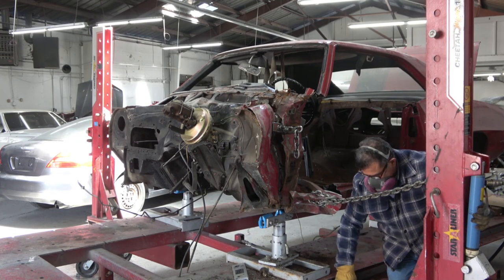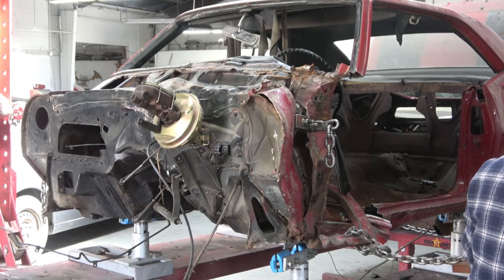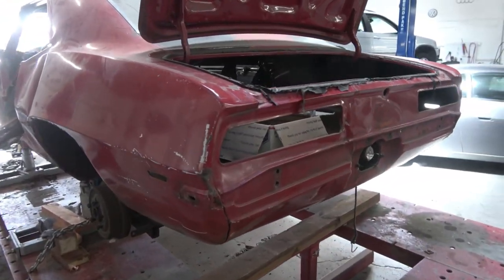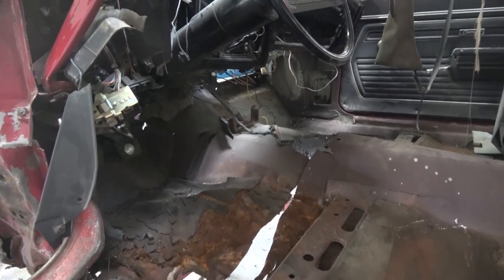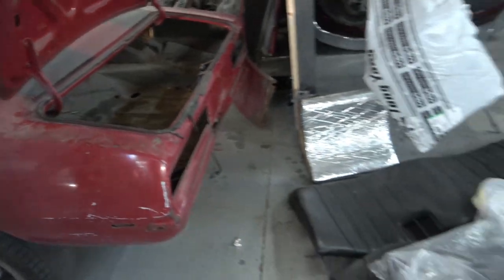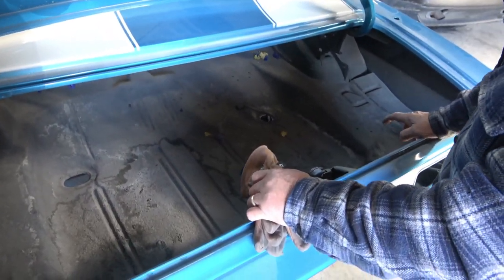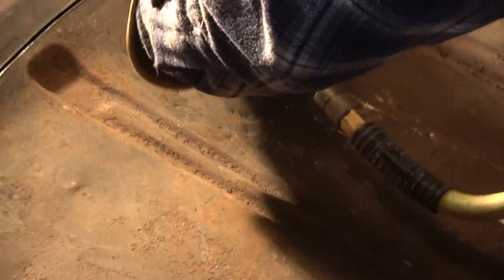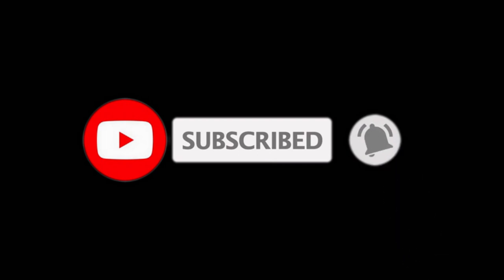69 Camaro Garnet Red Crashed but not Dead Z/28 Restoration - Part 4 Body Pull & Body Panel Removal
This video features the Initial Frame Rack Pull and Removal of Damaged Body Panels of the "Crashed but not Dead" Garnet Red 69 Camaro Z/28.This series features a second 69 Z/28 restoration.
This is not part of the Le Mans Blue Z/28 being restored on this same channel.

These Video series are produced & presented by Peter Rose, digitalpizza.com & YouTube Channel, Digitalpizza, on the Frame off Restoration Process of classic Japanese motorcycles and classic American muscle cars including Honda CB 750, Honda CBX, CB1100F, CB900F and 1967 thru 1969 Camaro Z/28  & SS Cars
Thanks to Simon at Auto Center Marin for preforming the metal & body work and ultimately the Paint Work on both these Z/28s and all my Motorcycle Bodywork.